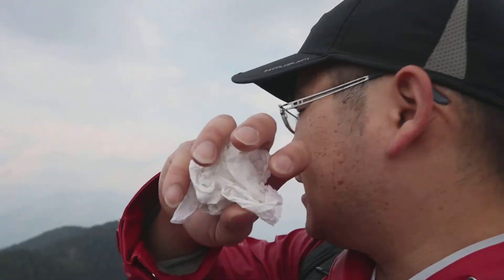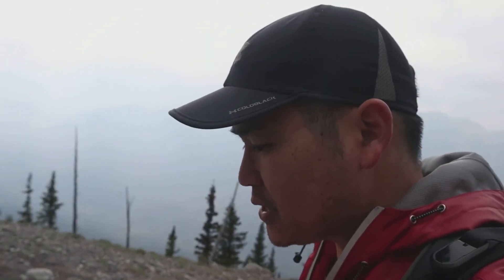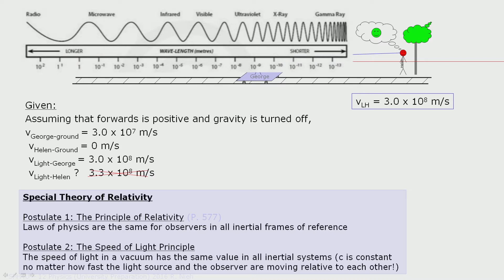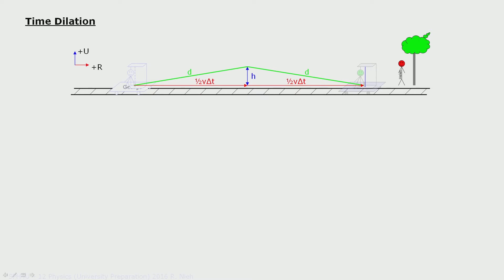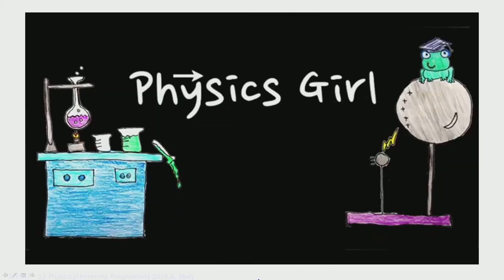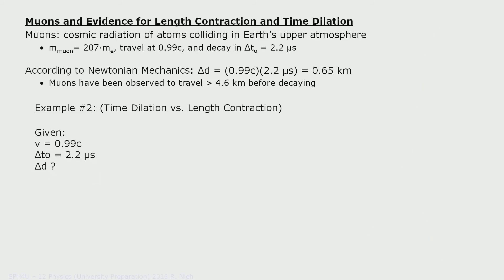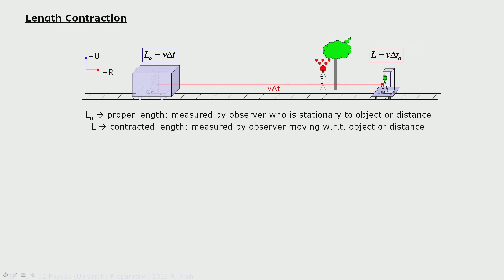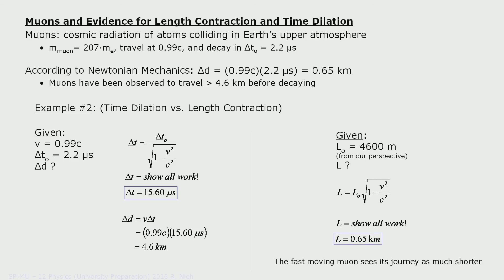SPH4U 5.01: Relativity - Time Dilation & Length Contraction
0:00 - Introduction
1:35 - Special Relativity
3:33 - Time Dilation
8:17 - Length Contraction

Homework:
P. 579 #1~5, P. 585 #1~5, P. 587 #3~6, P. 591 #1~3